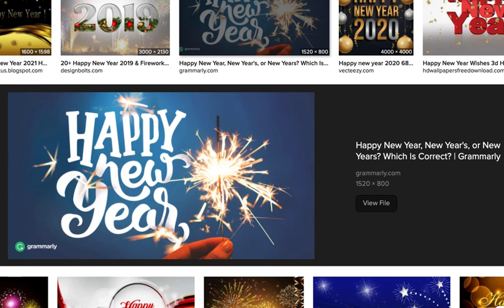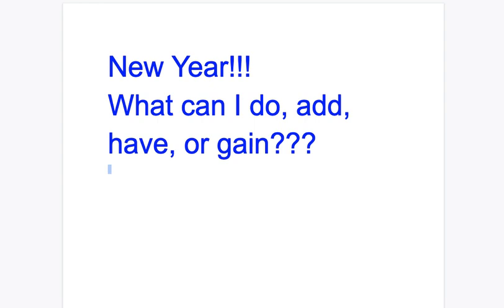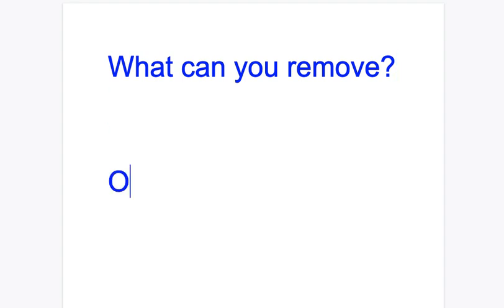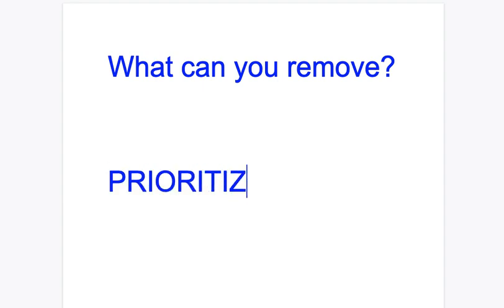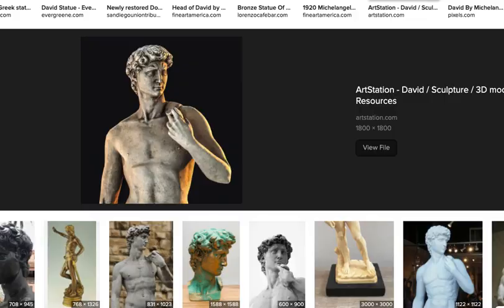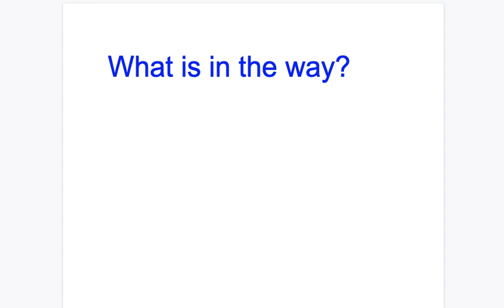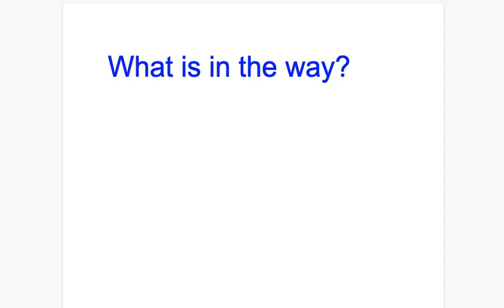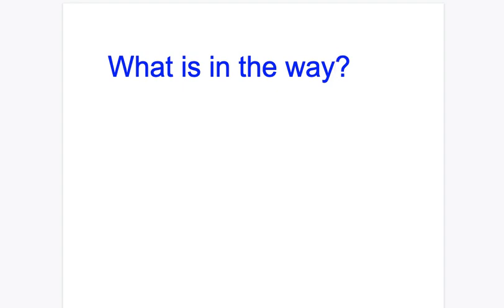Resolutions - What Can You Take Out of the Way??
Sometimes I myself get so caught up in doing more - when in fact, sometimes, a more powerful way to grow is getting things out of the way. Whether you're removing something that takes up time, a bad habit, toxic people, or perhaps you're out of balance and doing way too much - spreading yourself thin.

Think of a Sculptor who chips away to create  masterpiece. You are this masterpiece - so don't forget to ask - what can you remove this year to make the better you!